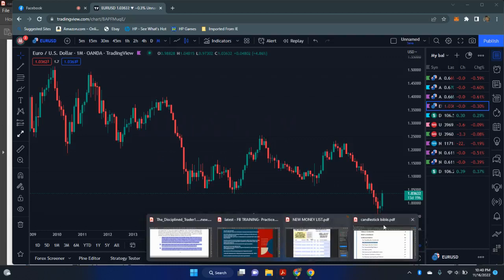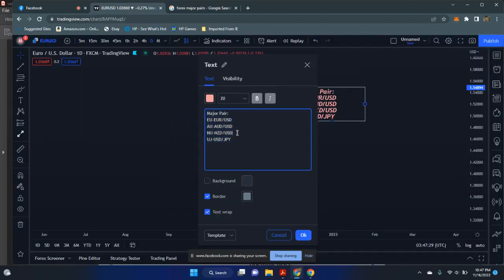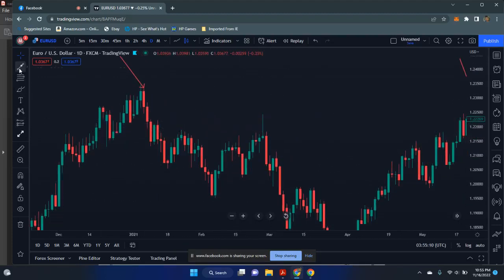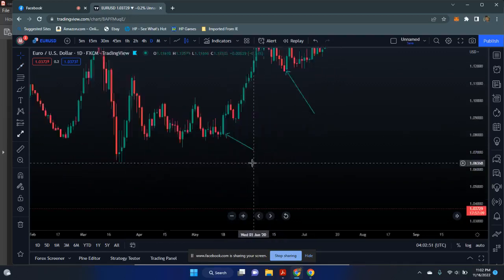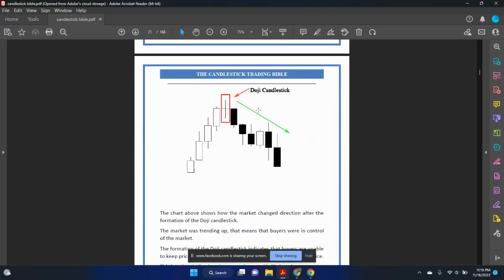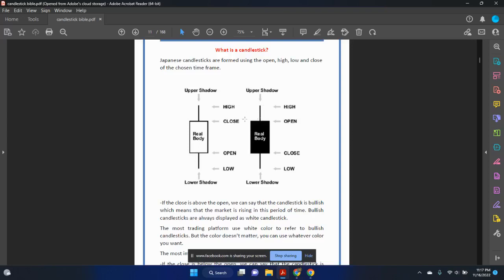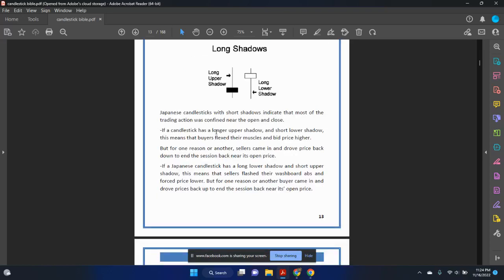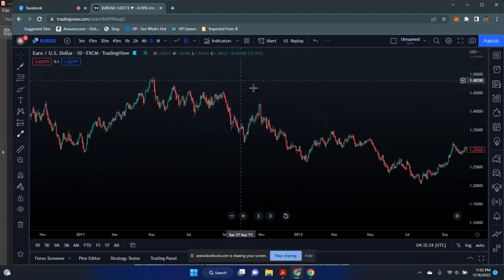Candlestick Bible Part - Engulfing patterns and Doji pattern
In this video we are taling about what is candlesticks also going over the engulfing patterns and the doji candlestick pattern